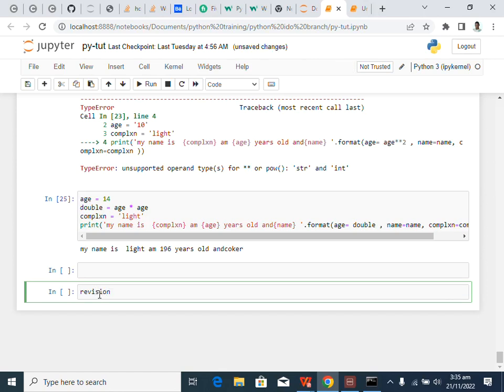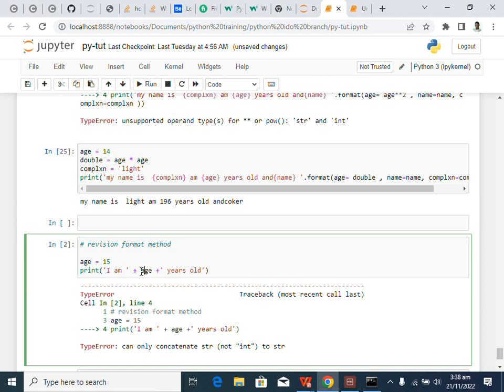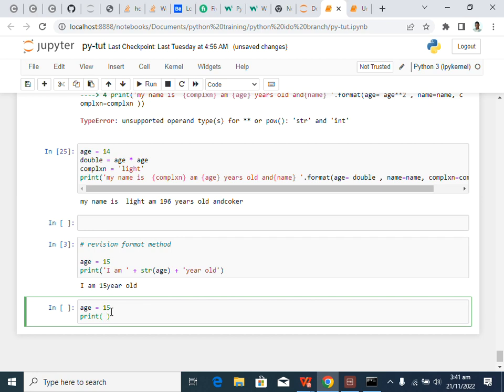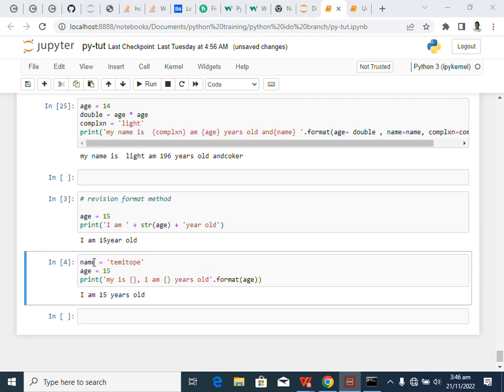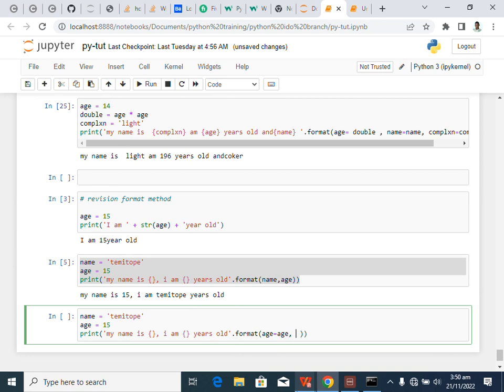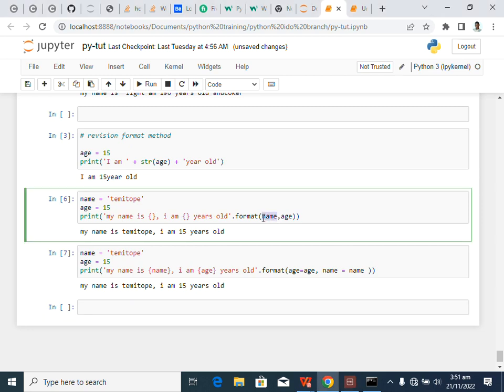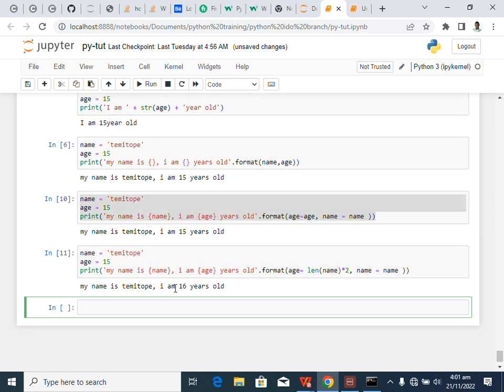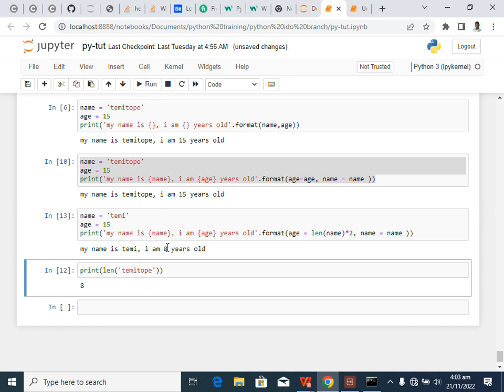Format method in python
A continuation on our previous class on python built-in method/functions